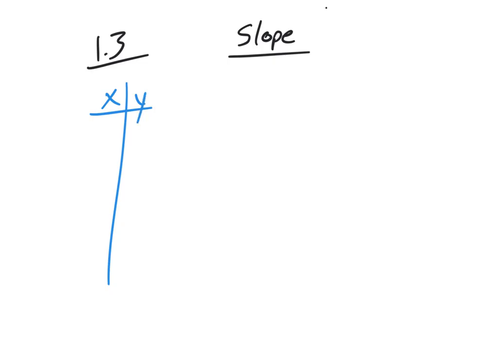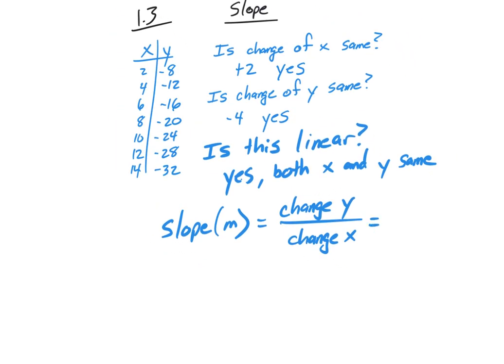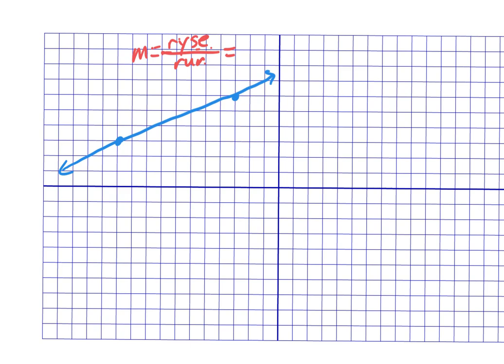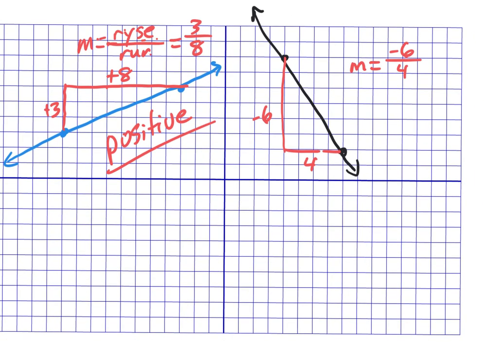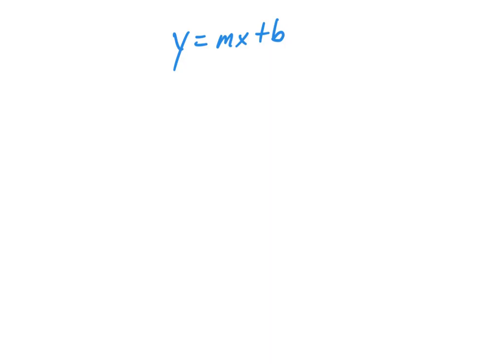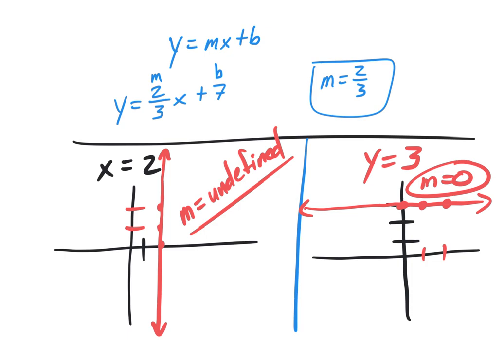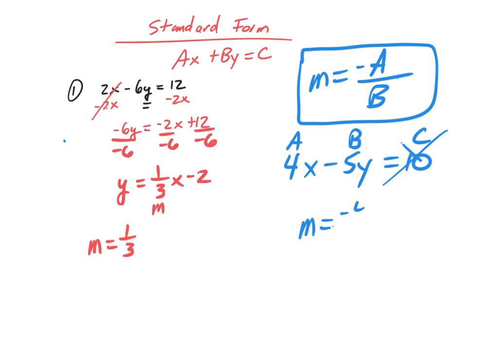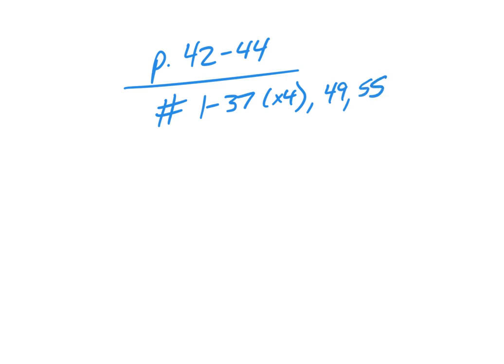CA 1.3 (25)